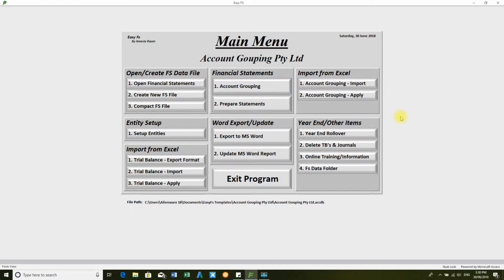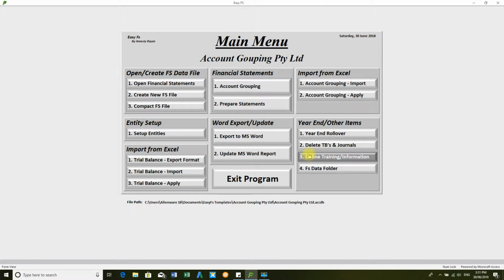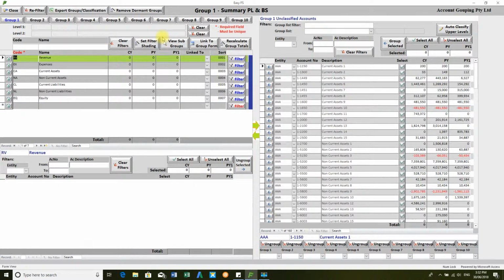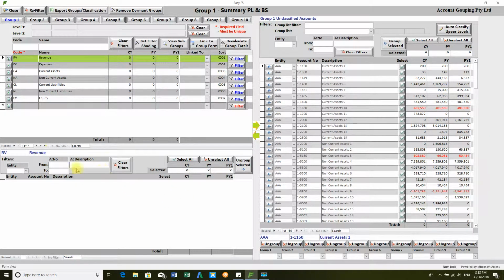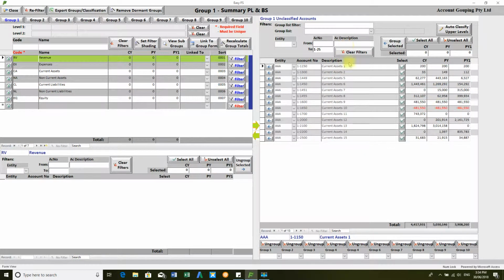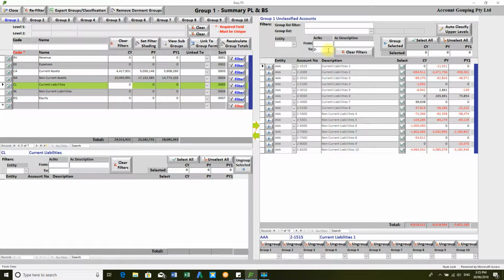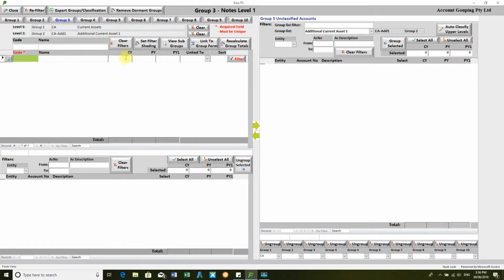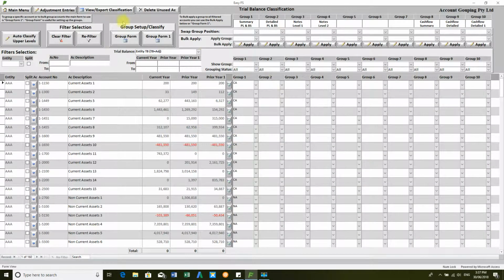How to Group/Classify Accounts - Main Form 1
Prepare Financial Statements on Ms Word using EasyFs Financials